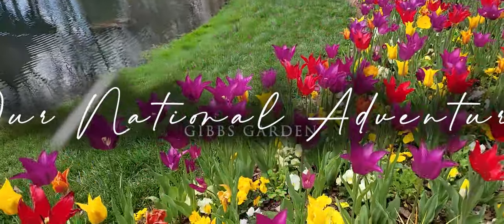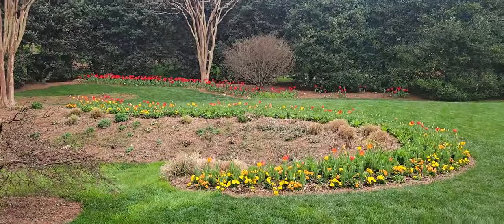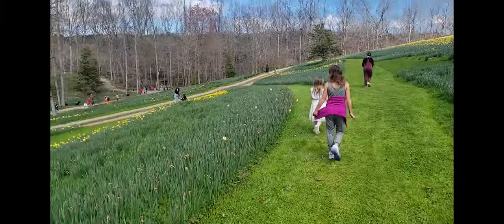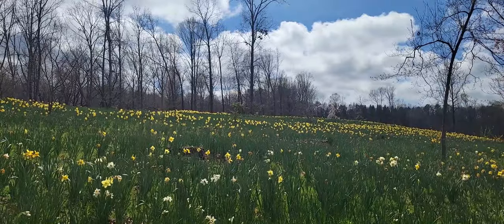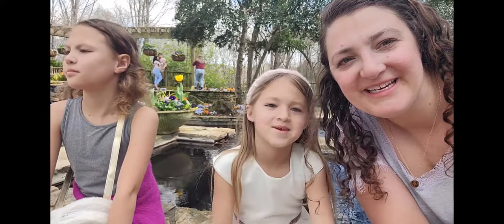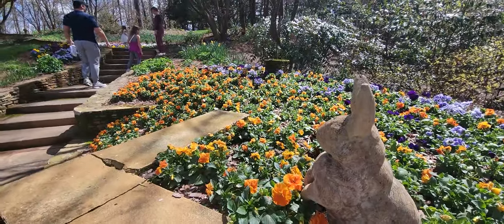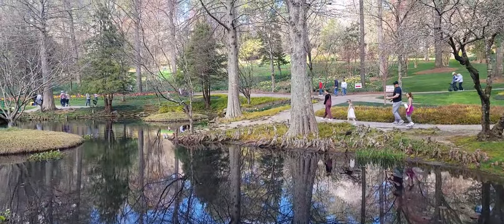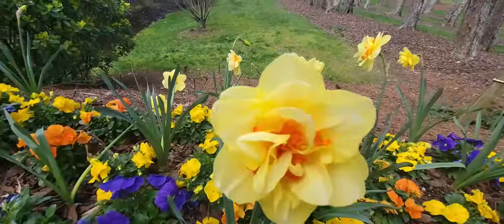Gibbs Garden's Dazzling Daffodils in Ball Ground is one of the USA BEST GARDENS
Gibbs Garden showcases stunning spring daffodils
North Georgia Garden in Ball Grounds Gibbs Garden's Dazzling Daffodils in Ball Ground is one of the USA BEST GARDENS

Experience the beauty of spring at Gibbs Gardens in Ball Ground, Georgia! These stunning gardens are filled with vibrant daffodils and are a must-see attraction in North Georgia.

Join us on a tour of Gibbs Gardens as we explore the many varieties of daffodils and other flowers that bloom in this picturesque location. Perfect for a day trip or a weekend getaway, Gibbs Gardens is the perfect escape for nature lovers.

We are so glad you are here!  Thanks for joining us! We love connecting with you.
Each week we bring you along on our family travels each sharing tips,  locations and fun.
We value family, the outdoors, travel, good food, & finding joy in each moment.